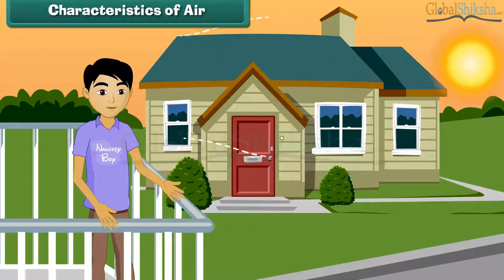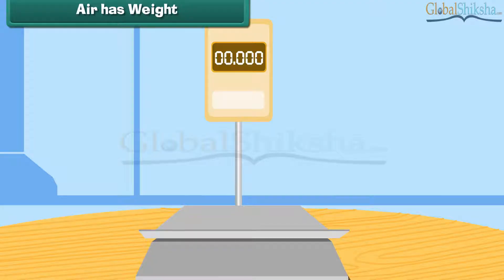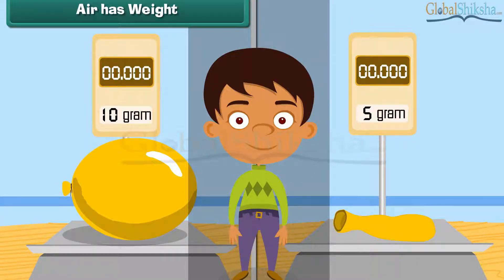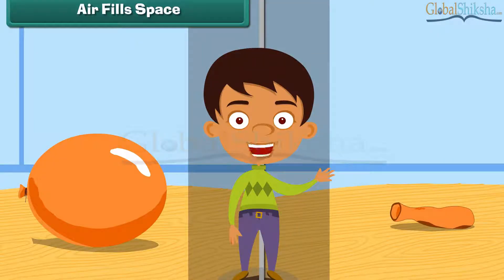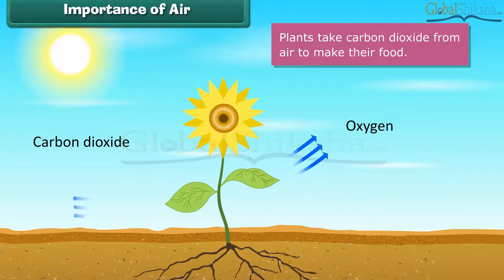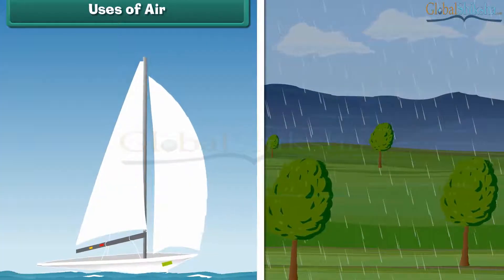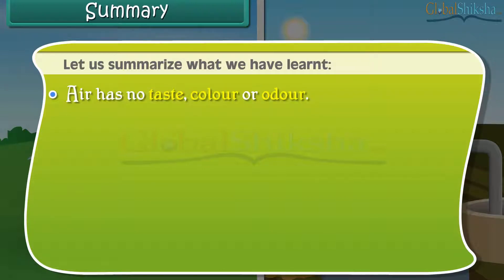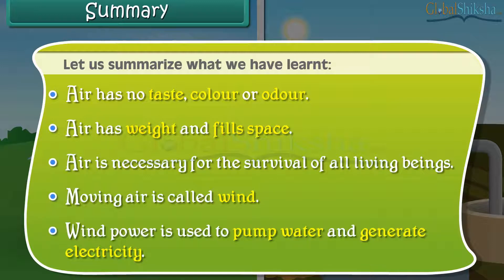Class 4 EVS - Air and It's Uses | Air Properties & Experiments